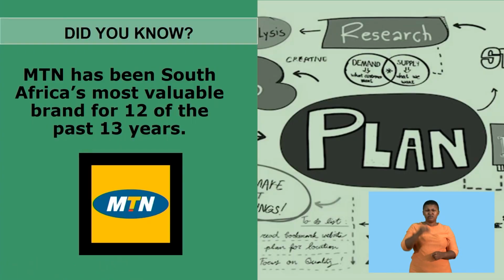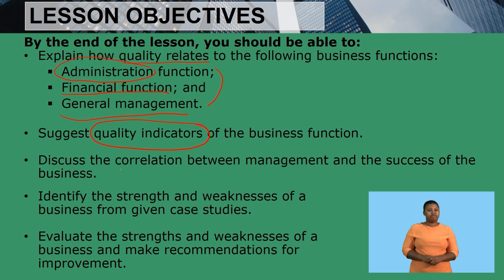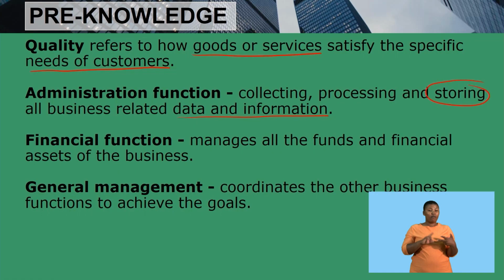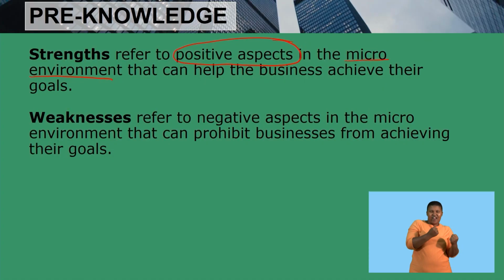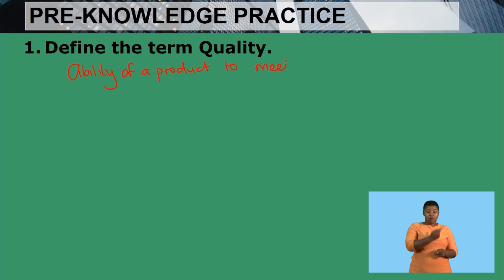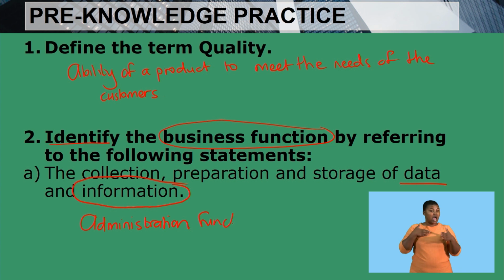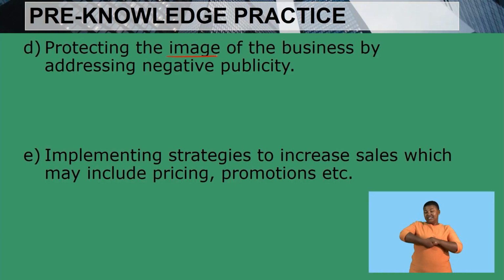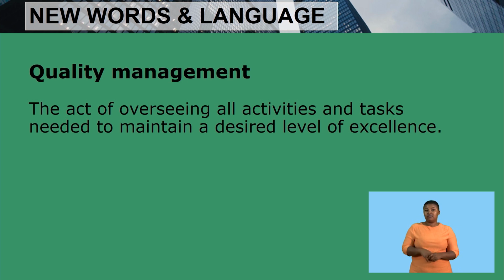Business Studies Grade 10 Concept of Quality Quality Indicators Video 1 Segment 1